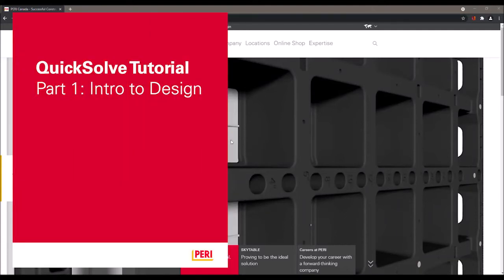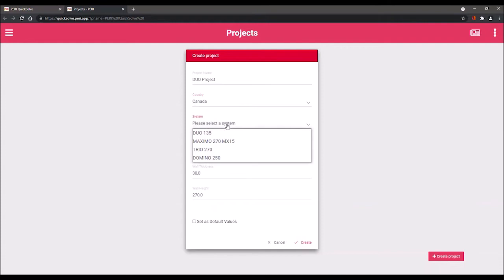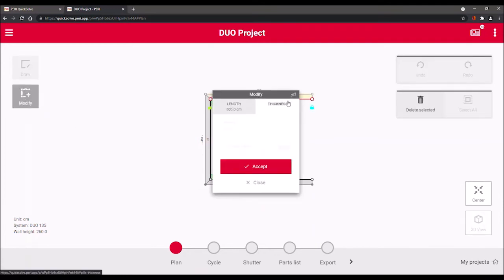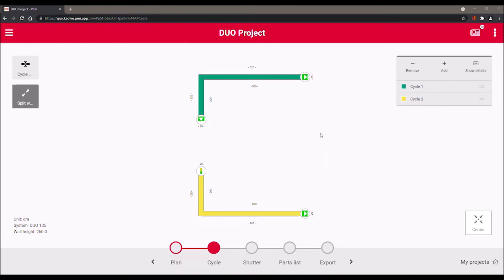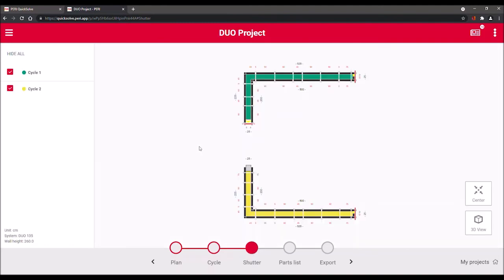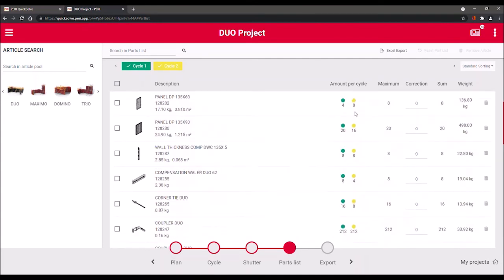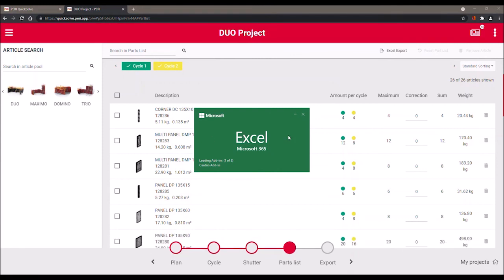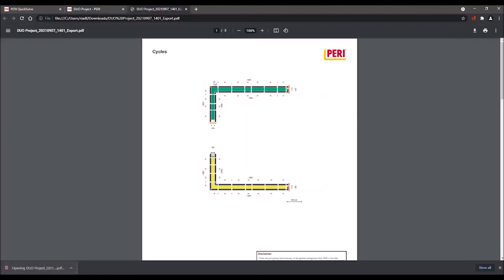QuickSolve - Part 1: Intro to Design